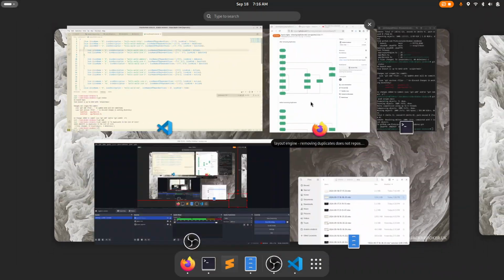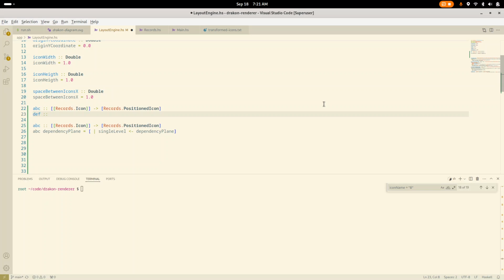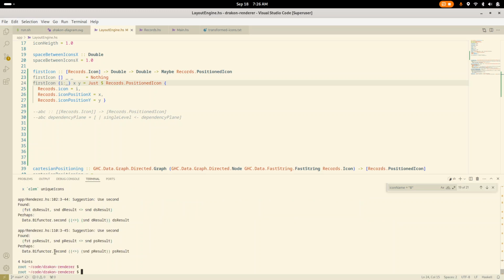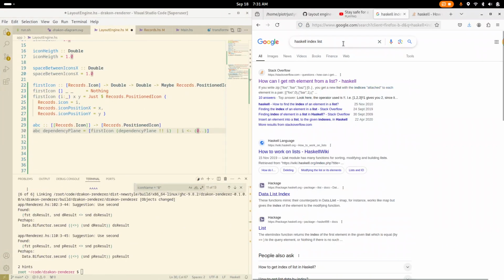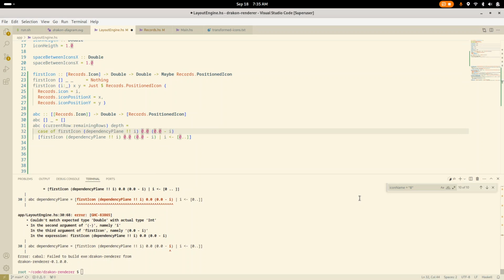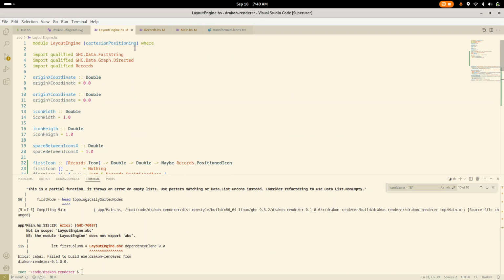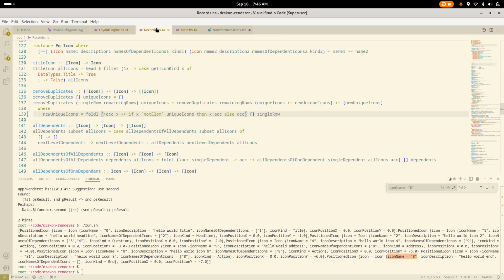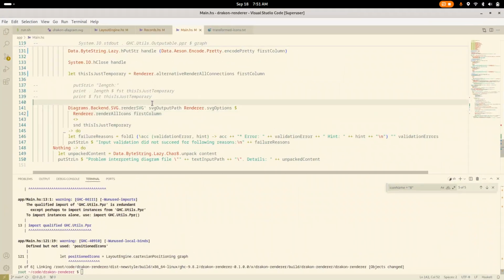programming daily #21 - 2024 09 18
programming daily - drakon renderer - first stab at the new layout algorithm with the dependency plane prepared during the last session. Next stop: calling the new algorithm recursively to go through the whole dependency plane (at the moment I only take its first column). New algorithm should seamlessly replace the old one and connections should be rendered just the same way as they used to - all types remain unchanged.

github: drakon-renderer